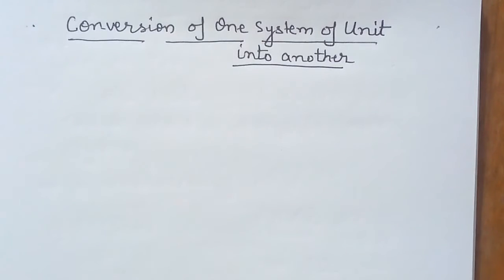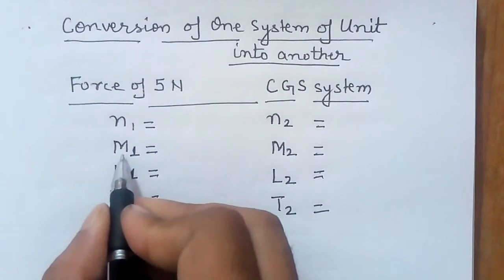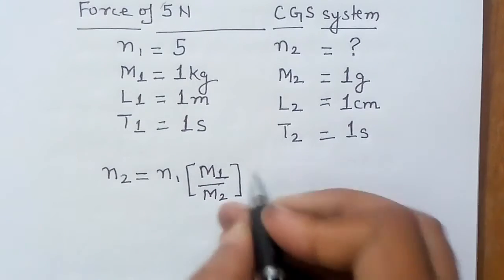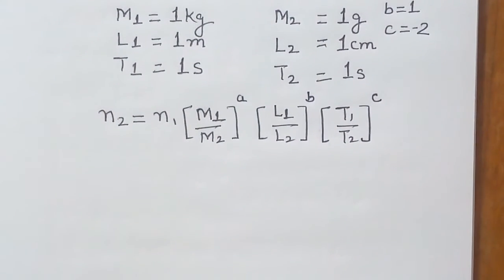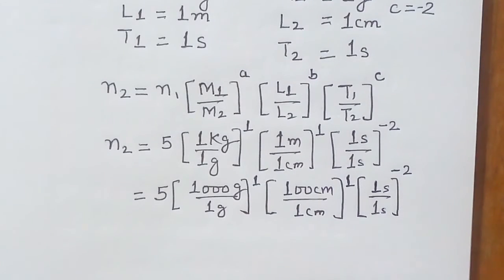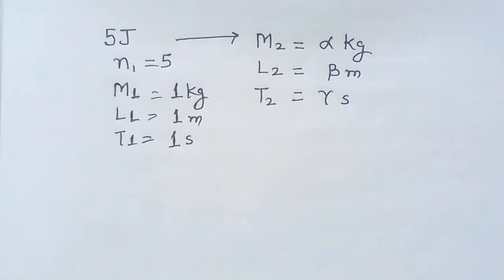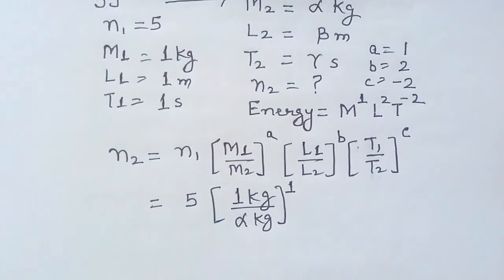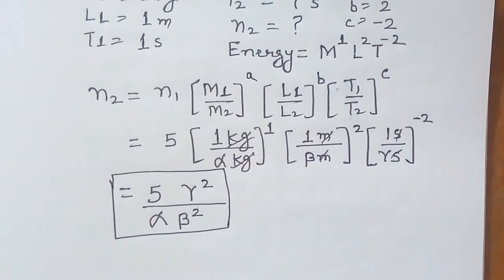ClassXI Chapter2 Units and Measurement Part3